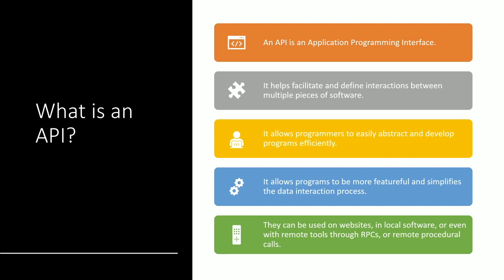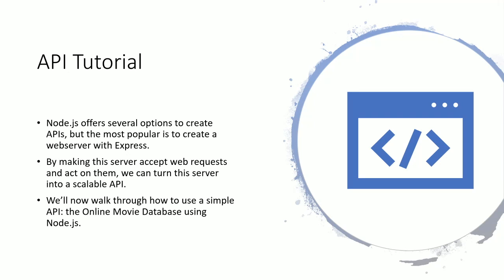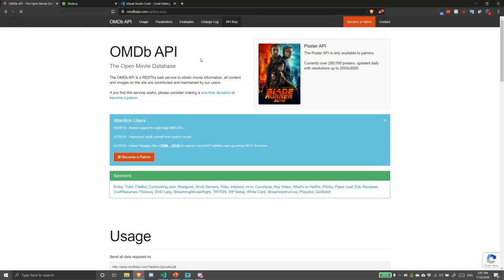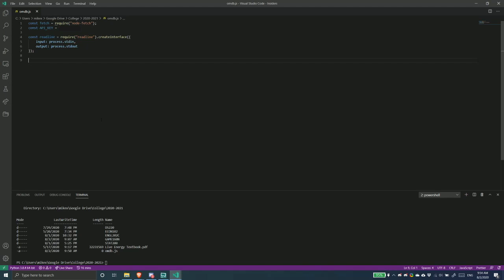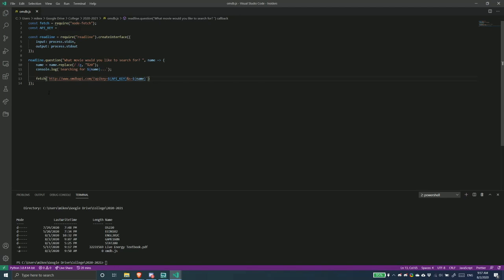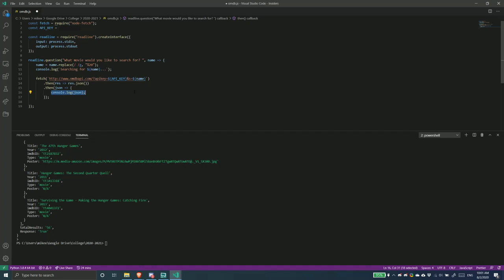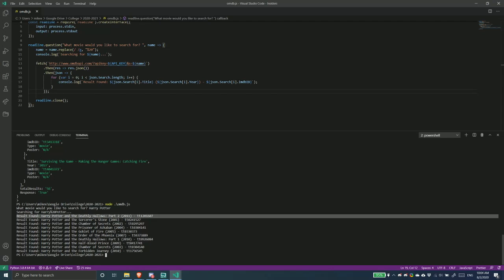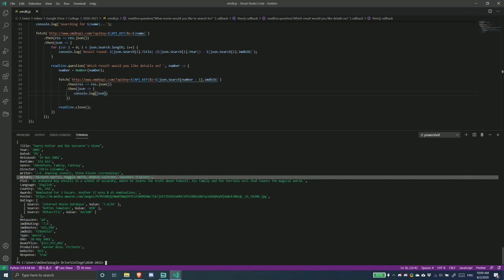Intro to APIs II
In this video, Michael Cao will dive deeper into APIs. In order to demonstrate how to fetch and collate data with Node.js, he will introduce the OMBd API for all the Harry Potter fans out there!